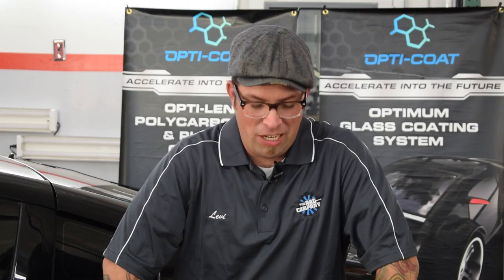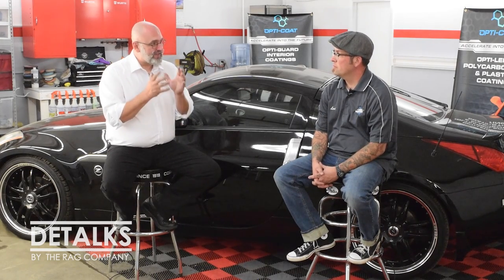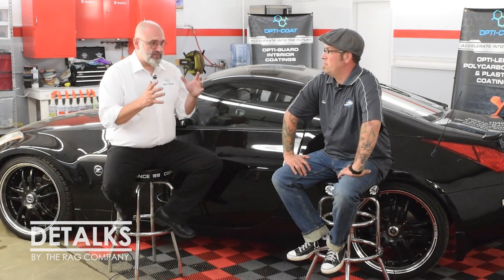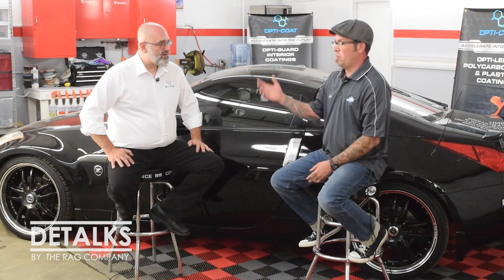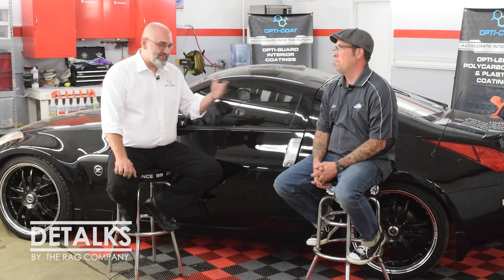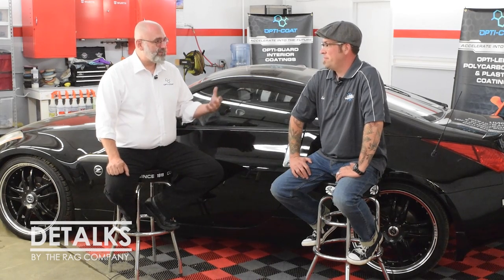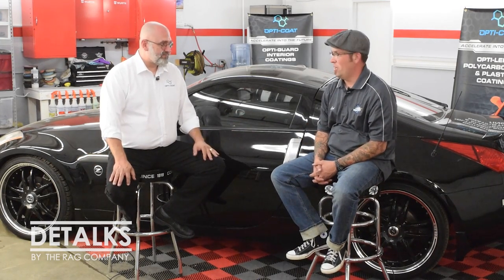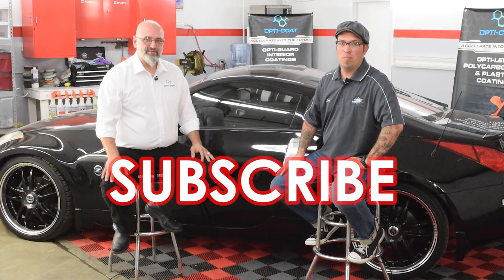DETALKS - Detailing EFFICIENCY Secrets, Tips & Tricks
Just because you want to save some time detailing DOESN'T mean you have to cut corners.This video will give you some of the detailing SECRETS from the PRO'S. How do they make a car shine like that? How do they detail so fast and efficiently? What products are they using? We discuss all the areas of the detailing process where YOU can achieve pro detailing results. Get out your notepad and write this stuff down!

Today, the detailers share their experiences and advice for cutting down on wasted time while maintaining or even improving the quality of each job!

Do you have a way to speed things up while maintaining quality? Tell us about it in the comments!
This episode features Levi Gates of Hawkes Detail and Yvan Lacroix of Optimum Polymer Technologies.
Have a suggestion or want to ask a question? Head over to the ALL-NEW DeTalks Facebook group and let us know
Guests: Levi Gates & Yvan Lacroix
Recorded by Gabe Garcia, Dane Hennen, Jeff Hennen
Edited by Dane Hennen